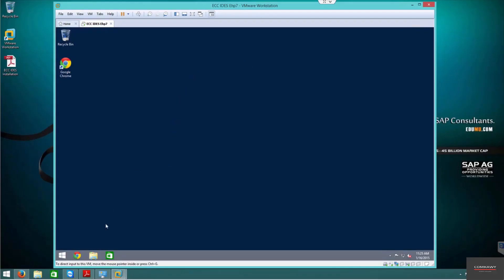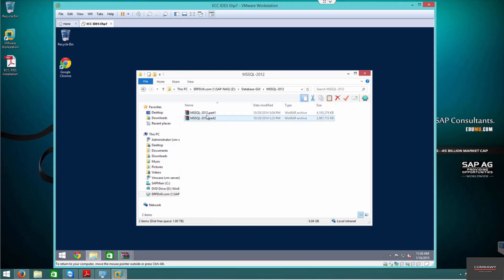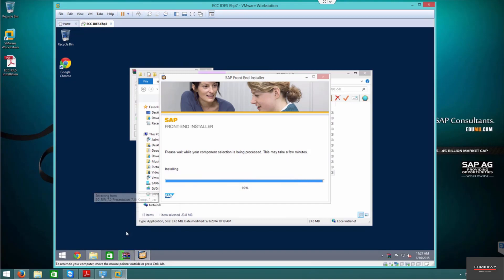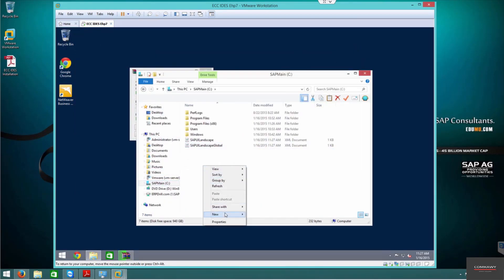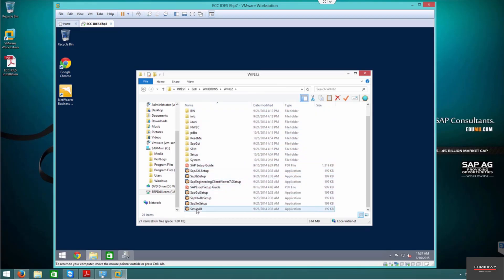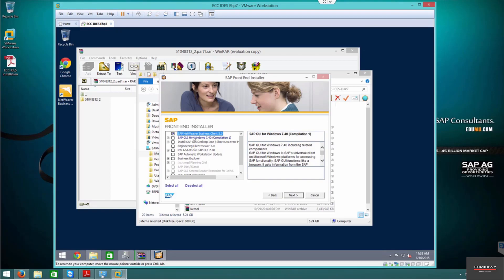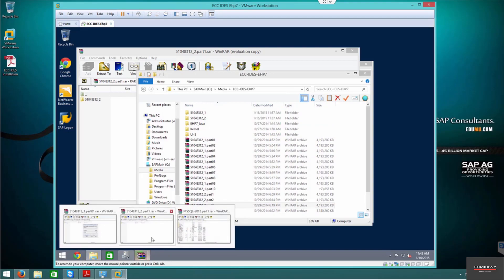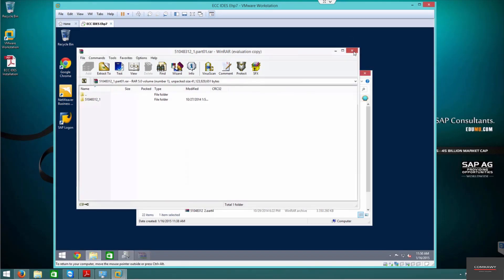7-"SAP Basis Essentials: SAP GUI and NWBC 5.0 Installation Guide"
Learn how to install SAP GUI and NWBC 5.0 in this free SAP Basis course. This guide provides a step-by-step walkthrough for setting up these essential tools, ensuring a smooth installation process and a solid foundation for SAP system access and navigation.